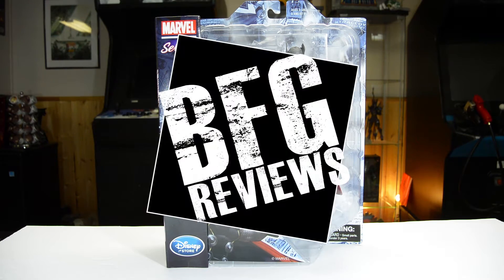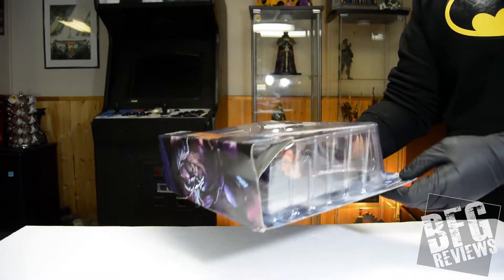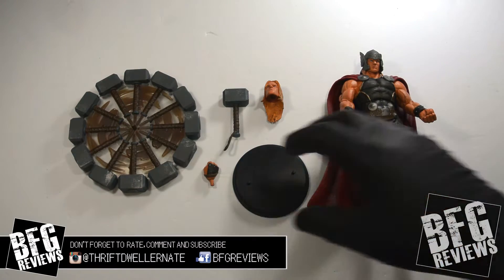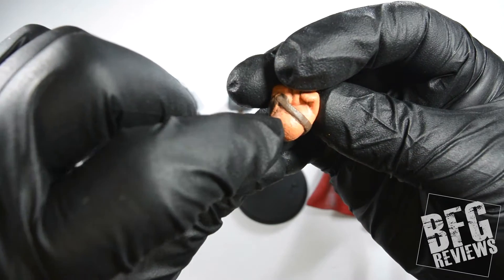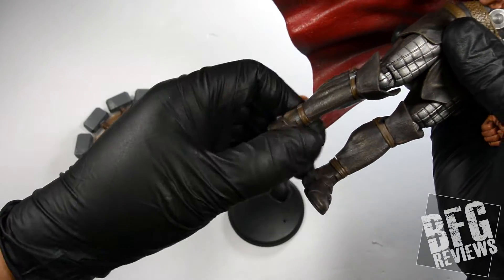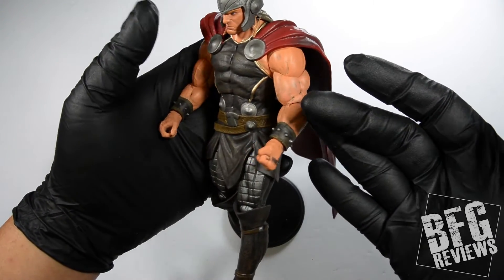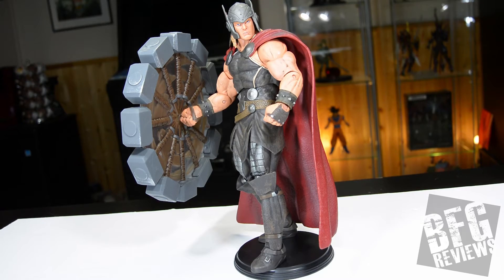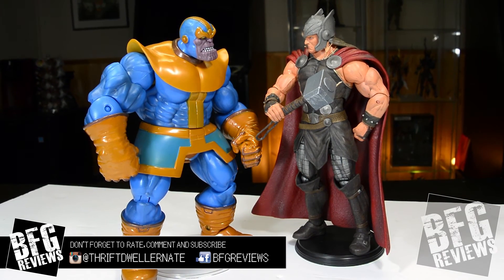Marvel Select Might Thor Figure Review - BFGReviews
I got a sweet discount on this Marvel Select Might Thor Figure - Disney Store Exclusive. Is it worth it?

@thriftdwellernate on instagram